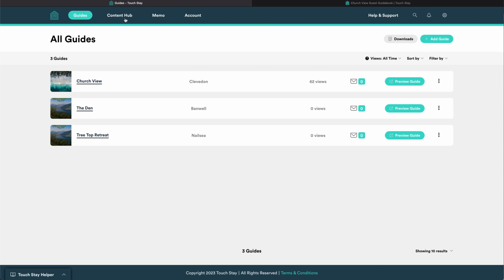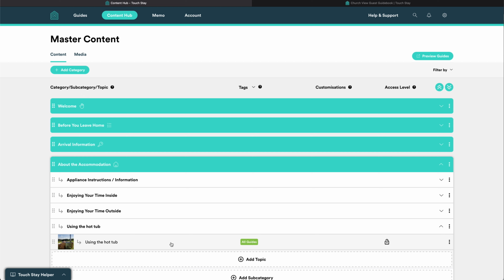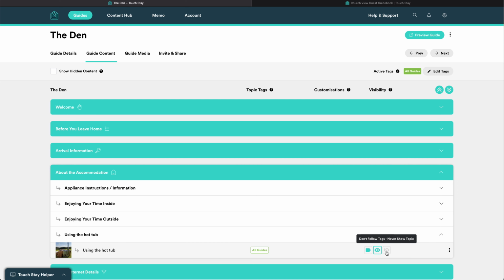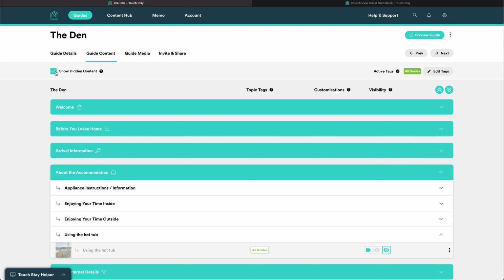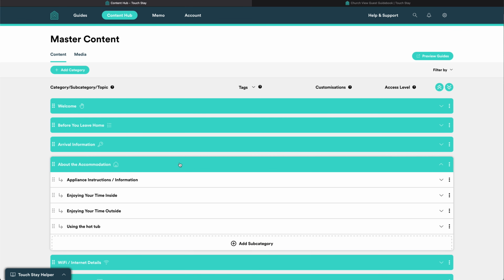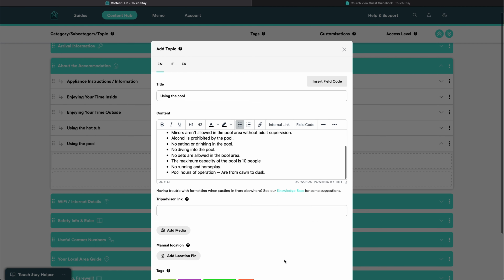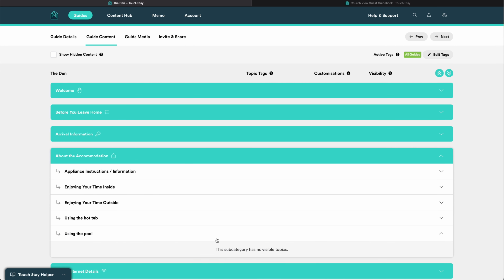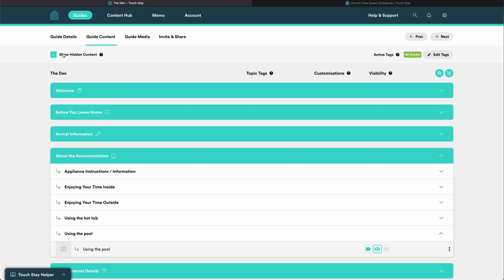How to use Visibility Rules for your second guide